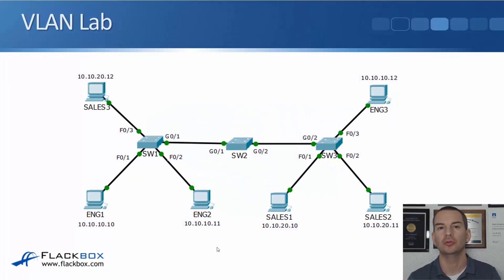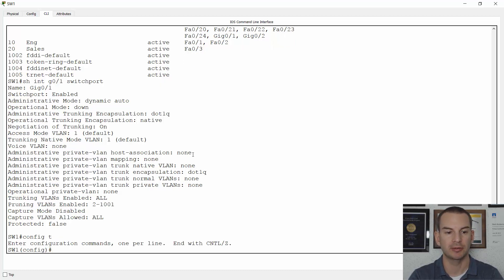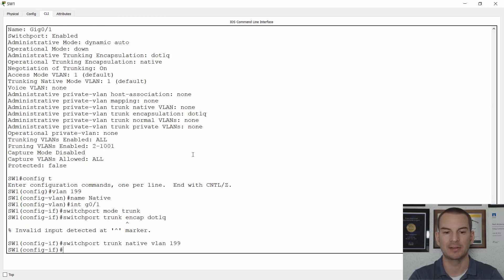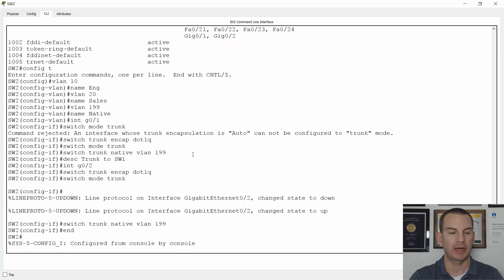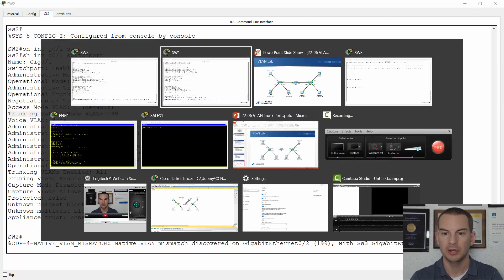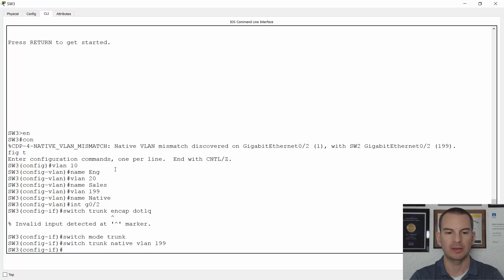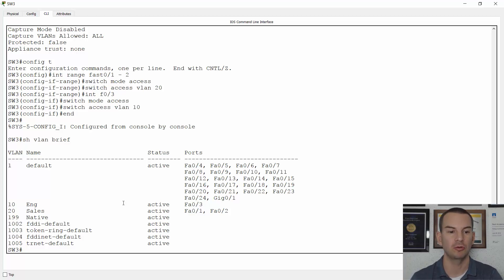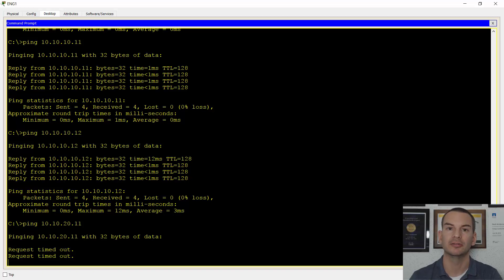VLAN Trunk Ports Lab Demo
You’ll learn about VLAN Trunk ports and how to configure them in this tutorial. To allow PCs in the same VLAN to communicate with each other across switches we need to configure the links between switches as trunk ports, which can carry traffic for multiple VLANs.

for the full blog post with text and screenshots.

Thanks!
Neil